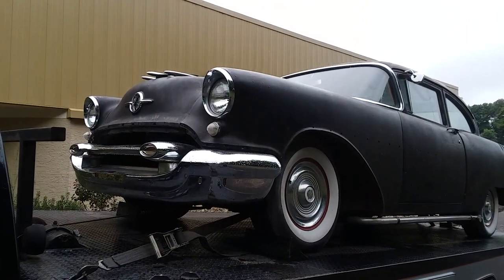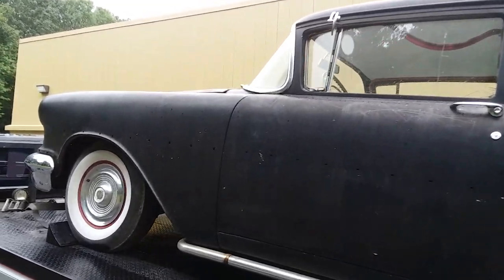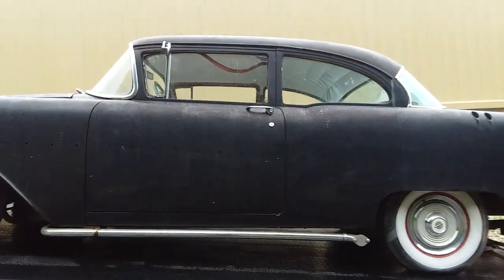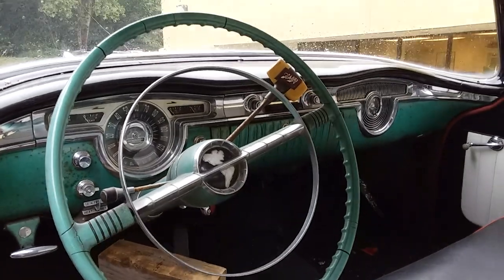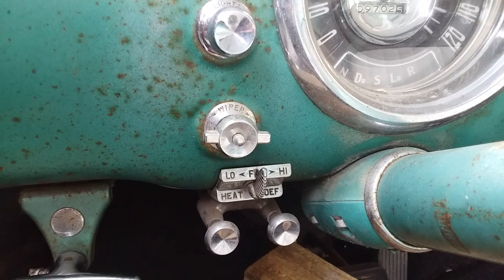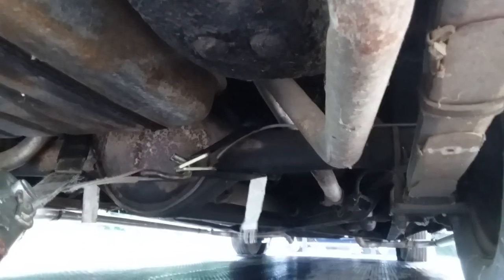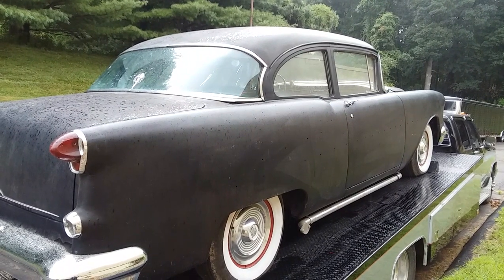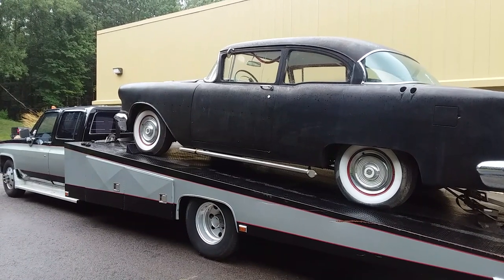1955 OLDSMOBILE BARN FIND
A customer car that came into the shop last week that needs a little freshening up. It was done a long time ago and has been sitting in a garage for many years now. Probably just going to go through it and see what it needs